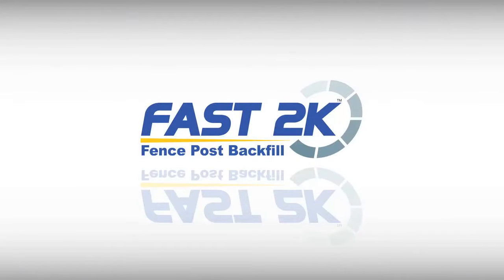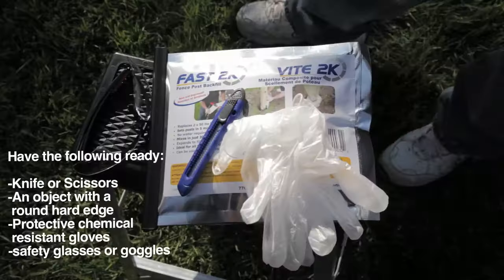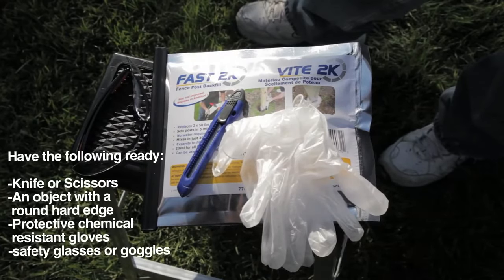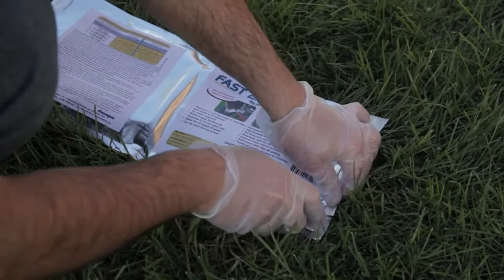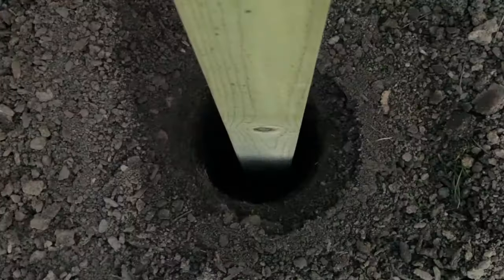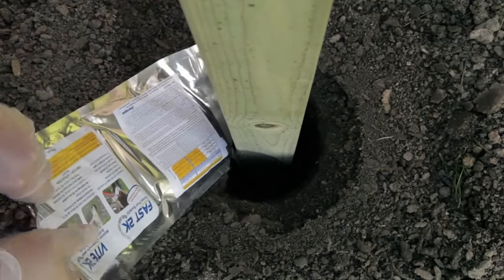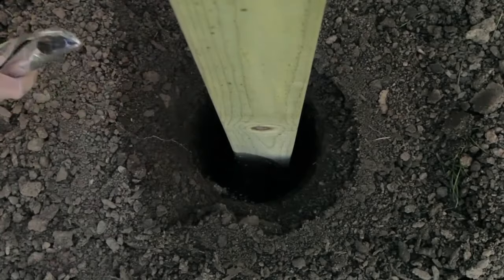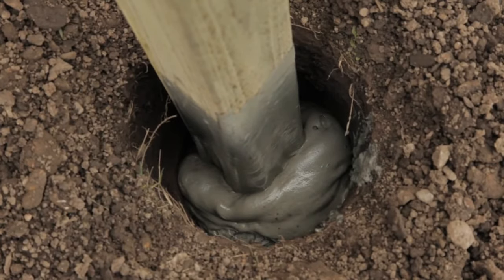How to Use Fast 2K Fence Post Foam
Fast 2K fence post foam is perfect for filling space around fence or mailbox posts. Follow these 10 easy steps to conquer your next project.